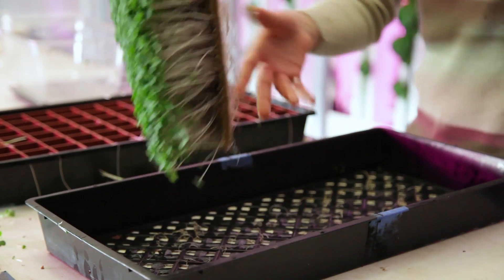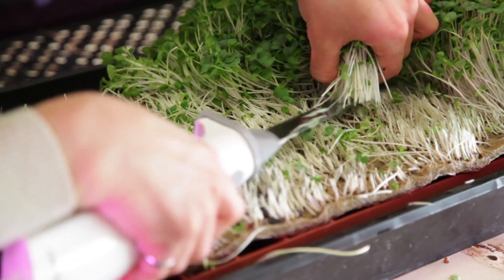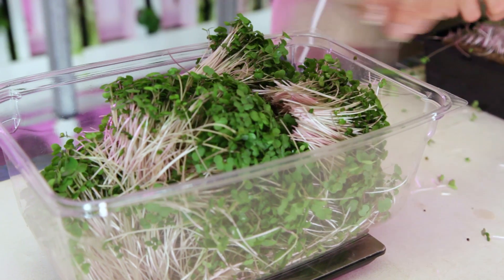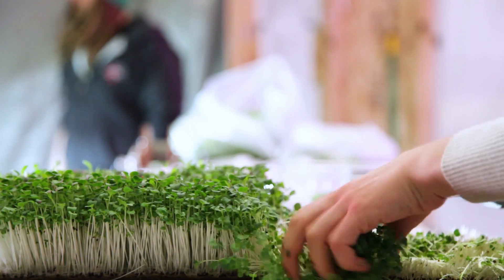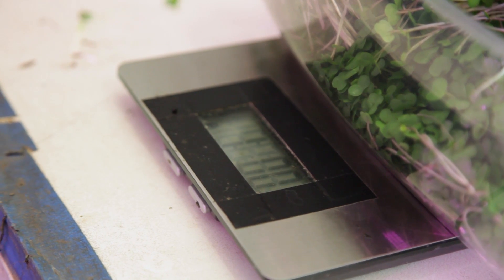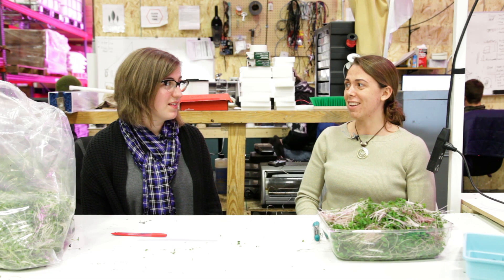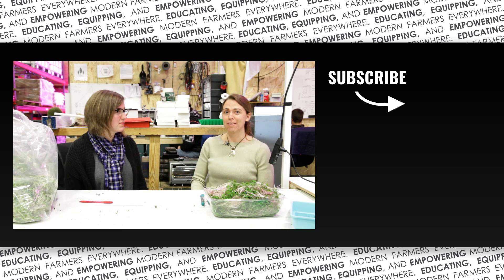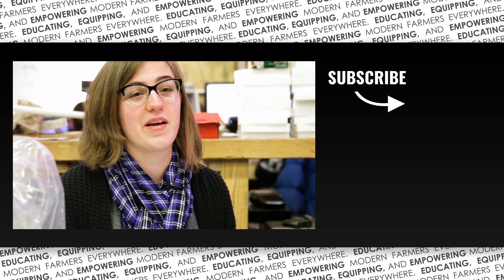Microgreen Trials Update: Red Rain, Kale, & Radish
Here at Bright Agrotech, we're trying out several microgreen crops to learn about seed density, yield, and other growing considerations. In this trial, we measured yield at different seed densities and lengths of time.

Here's what we found for the greatest yield:
Kale: 1 lb for 1.3 oz seeds at 12 days
Radish: Over 2 lbs for 2.5 oz seeds at 12 days
Red rain: 1 lb for 0.9 seeds at 12 days

Here's what we found were the most productive seed densities: (the highest yield relative to input)
Kale 0.5 oz seeds at 10 days
Radish 1.0 oz seeds at 12 days
Red rain 0.5 oz seeds at 12 days

Seed density is ounces per 10X20" tray. We're growing on hemp mats in both a propagation chamber and flood trays - see the Intro video for more info on our setup!

Next, we're testing Persian cress, black oil sunflowers, and red cabbage.